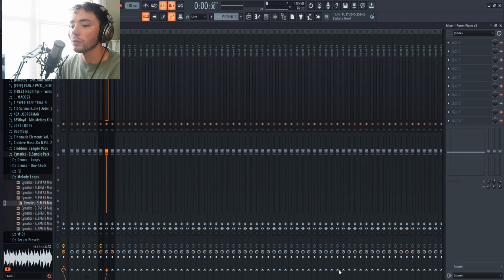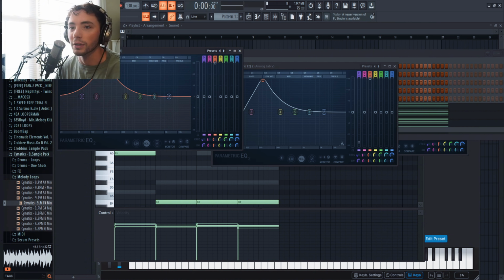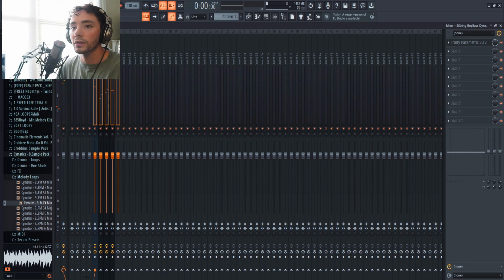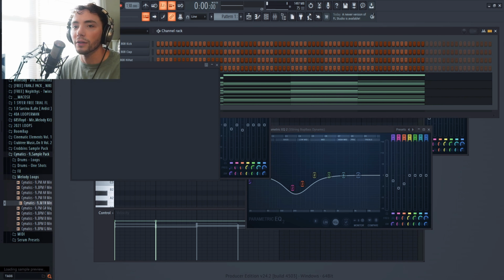THE BEST MIXING TECHNIQUE I LEARNED I PROMISE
🔥 | Koots🎶

Hey fam! Here's a trick I learned that really helps my mixing. Subtractive EQ can go a long way if used in the right ways.

🚀 Want to Level Up Your Sound? Grab My FREE Samples!

    18 High-Quality Hi-Hats
    6 Hand-Picked Kicks
    11 Custom Snares
    27 Powerful 808s